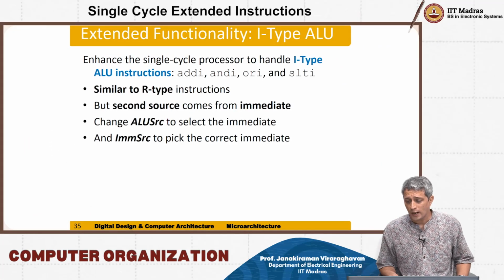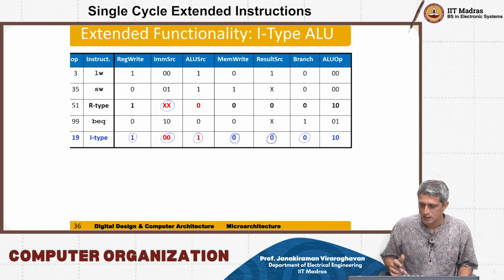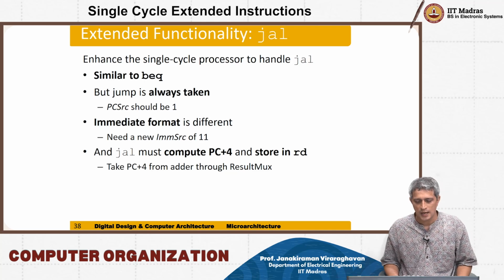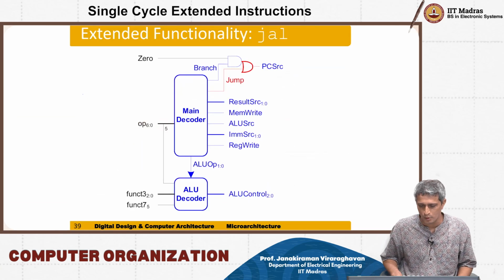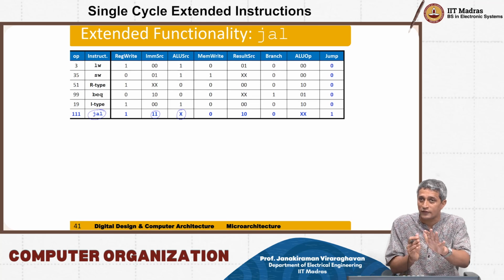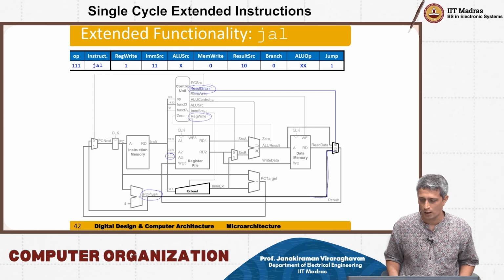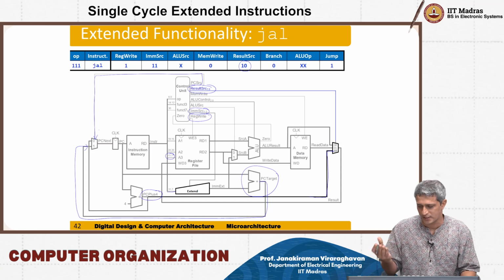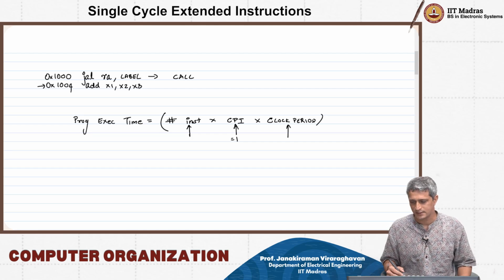W8_L4_Single Cycle Extended Instructions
Video Overview
 In this lecture we extend our single cycle RISC V processor to support I type instructions such as ADDI and ANDI showing how immediate values are selected sign extended and fed into the ALU. We also implement the JAL Jump and Link instruction which enables function calls by saving the return address PC plus 4 into a register and performing an unconditional jump. The lecture explains how the control unit generates additional signals for jump instructions how immediate formats vary across instruction types and how multiplexers route data correctly for register write back. We conclude by examining execution time in a single cycle processor and discussing why RISC V can outperform x86 even with a larger number of simpler instructions.

ComputerOrganization RISCV SingleCycleProcessor ITypeInstructions ADDI JAL ALU ProcessorDesign IITMadras\n\nStudents gain expertise in electronics, embedded programming, digital systems, and control engineering. They will learn to apply the acquired engineering principles and knowledge to implement and improve systems and processes for various applications.